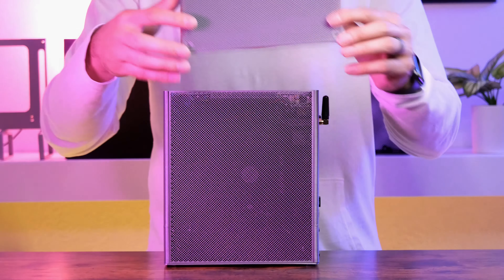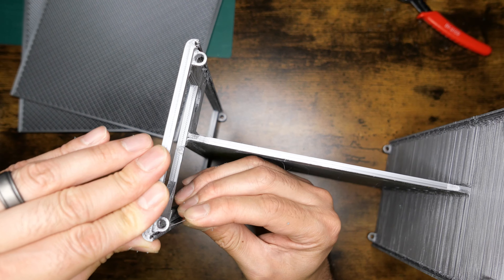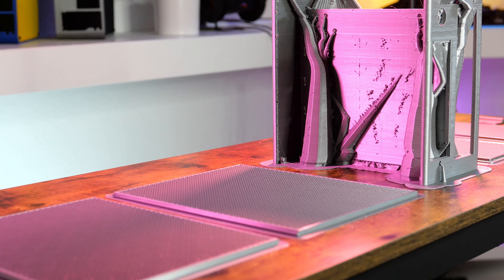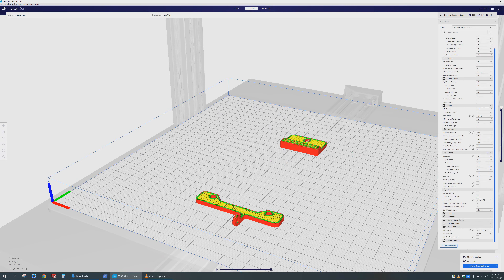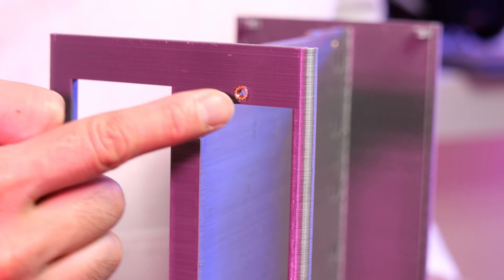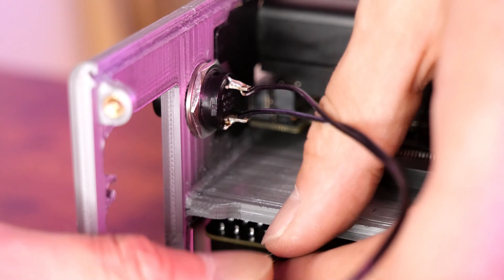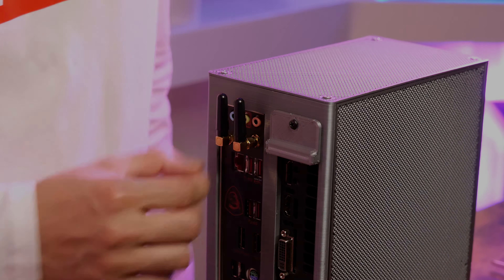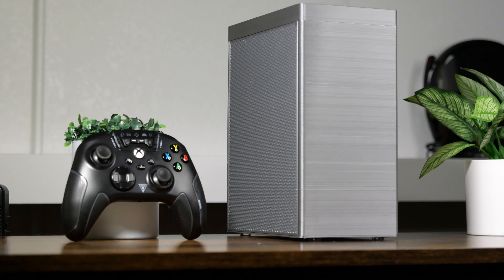In-Depth: 3D Printed ITX Gaming Build - Bonus Content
SUG-ITX-GPU: This PC case was designed to be an upgradeable DIY case that can accommodate a fairly powerful SFFPC gaming system that can use an ITX Dual Slot GPU. I have designed the overall size to fit the stock AMD APU cooler, ITX motherboards with full size RAM and NVME, two Noctua 92mm Fans, and FlexATX power supplies.

Song: Luxe Gold - Young Collective

Updated 3D Printer
Space Gray Filament
Electric Screwdriver Kit
6-32 1" Screws
6-32 Heat Insert
6-32 3/8" Screws
Stand Offs
30W Soldering Iron
Soldering Kit
Side Cutter
Dewalt Cutter
Dewalt Blades
Power Button
Button Wire
Precision Screwdriver Kit
Cutting Board

Production Gear:
Leica D-Lux 7
Canon T2i
LED Lighting
Light Ring
Flir One

PC Components (for fitment only):
xBox controller
Noctua 92mm Slim Fans
Jhhlink-pcie-4-0-x16-riser-cable-180mm
Pin Cable Extension
Clear Rubber Feet
Athlon 3000G
ADATA 32GB
MSI B450i
RGB Heatspreaders
Stubby Antenna
Updated Logitech G60*
AMD Wraith Spire CPU Cooler
LED power switch